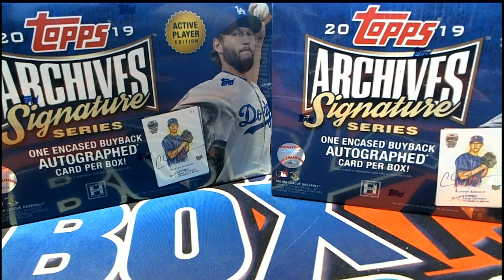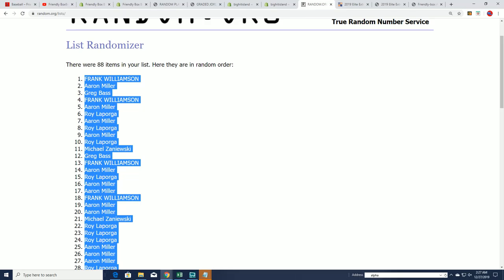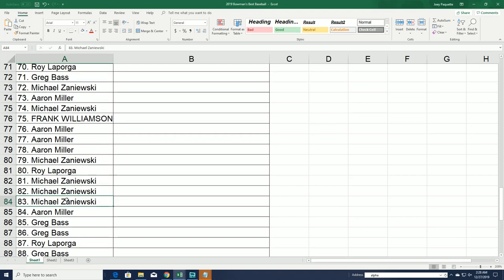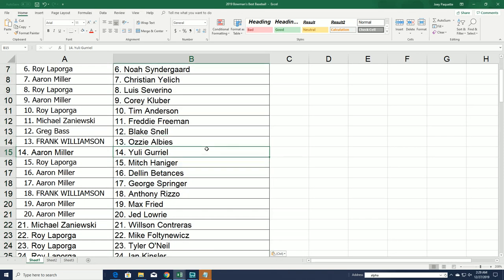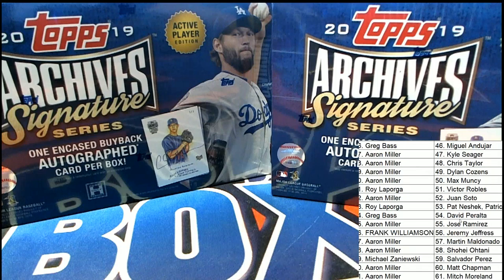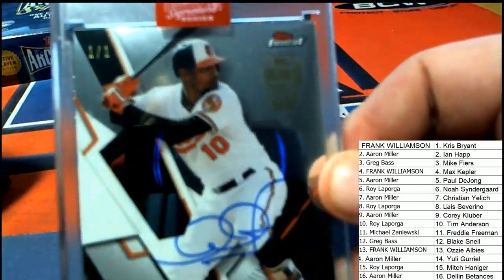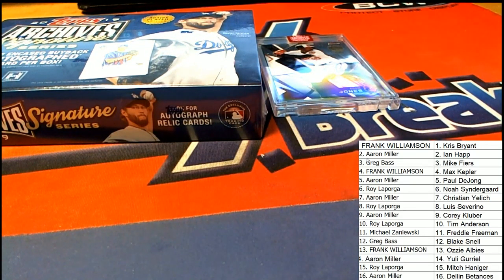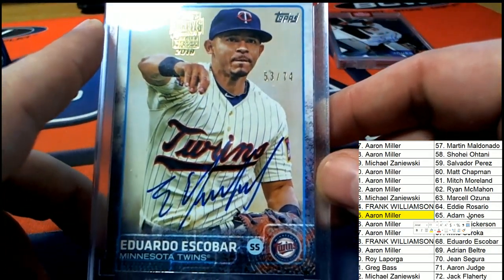2019 Topps Archives Signature Series Baseball Box ID 19ASIGSAP114